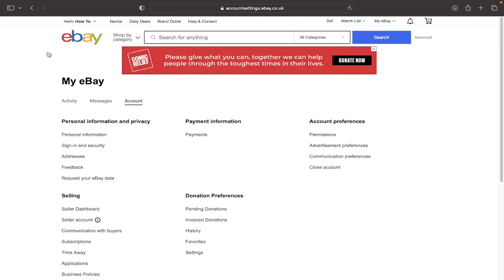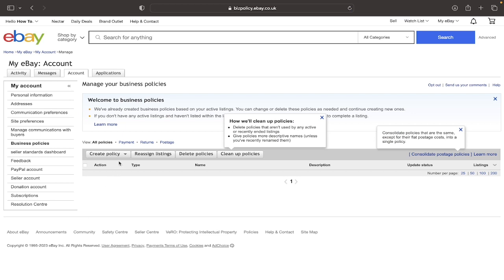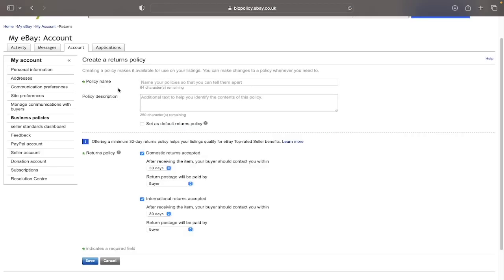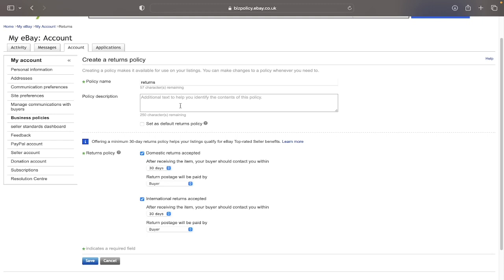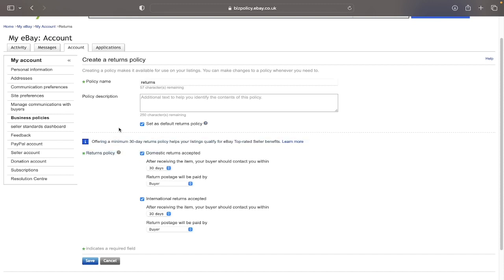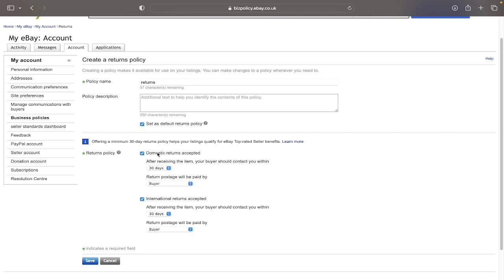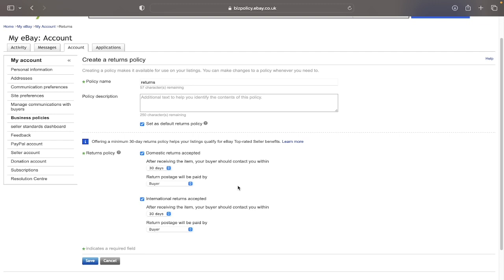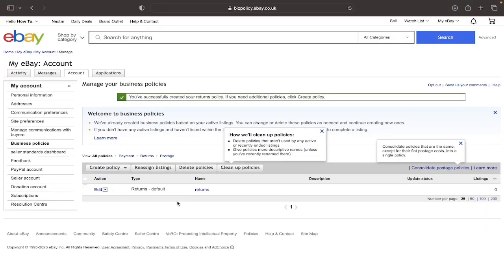How to Create a Return Policy on Ebay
This video is a theorist on how to create a returns policy on ebay. It is very important to have a clear returns policy and that it remains consistent throughout your listings, by following the steps in this tutorial it will automatically apply to all of your current listings.

The returns policy page is apart of the business policies section on Ebay.

How to change my returns on Ebay
How to edit my return policy on Ebay